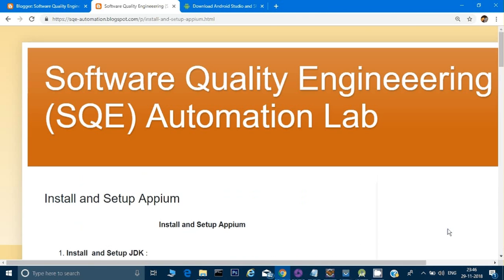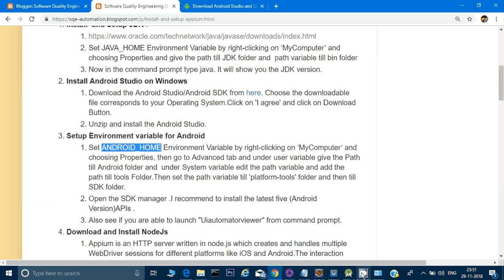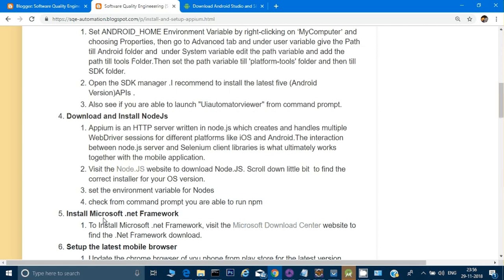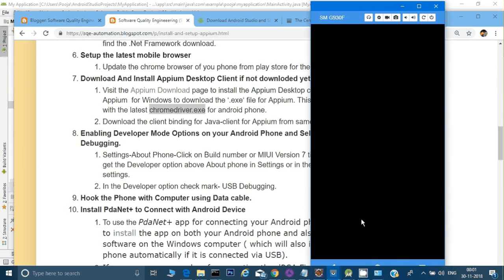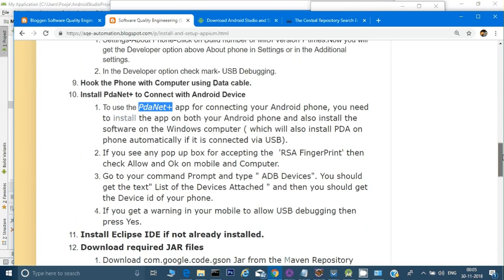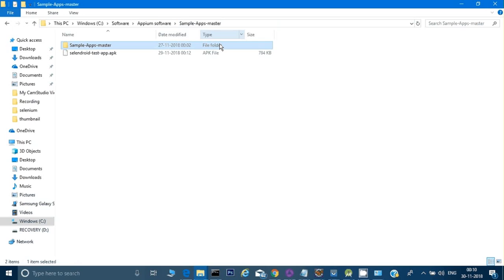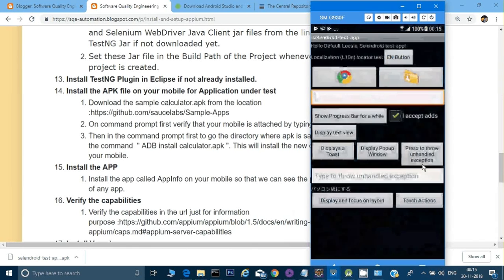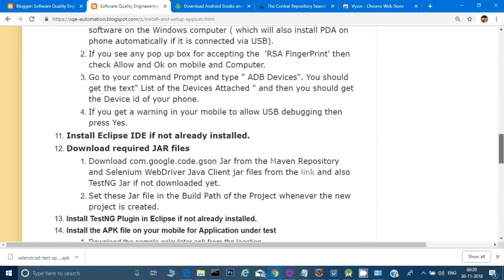Installtion And Setup For Mobile Testing Using Appium